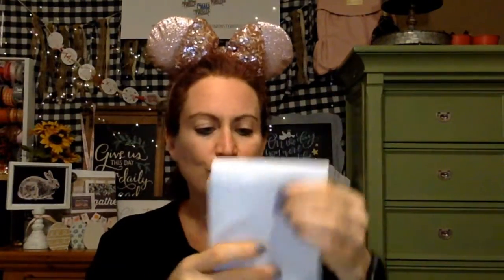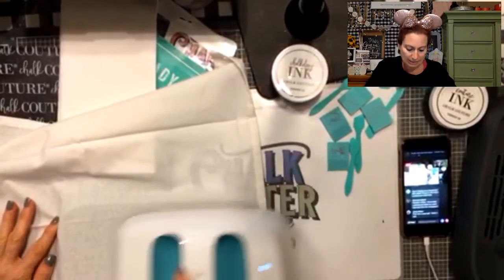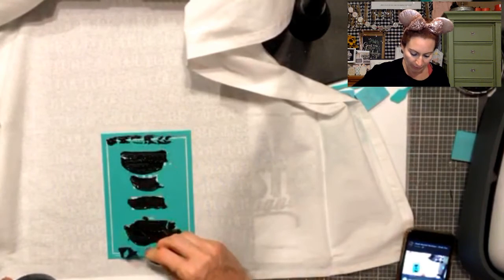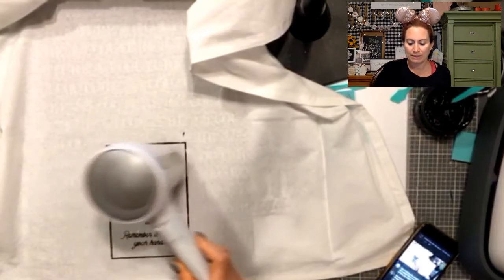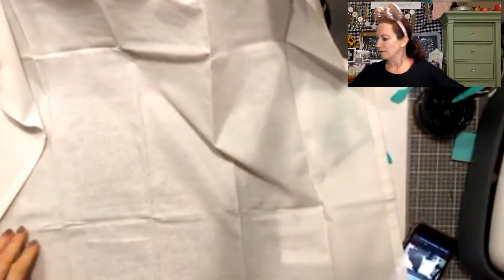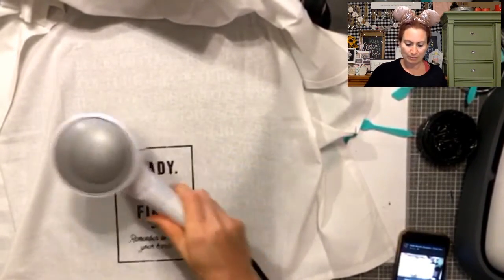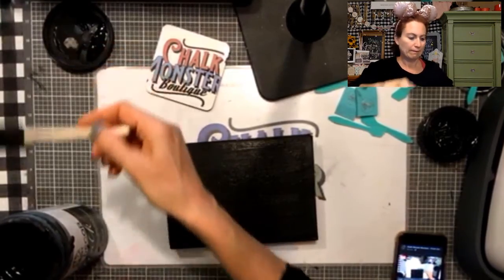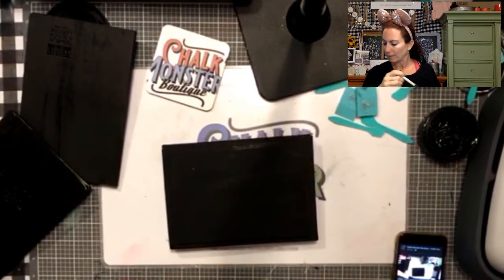Wash Your Hands Bro! Let's ink some towels! Win a free Sample Pack! Farmhouse Decor DIY!